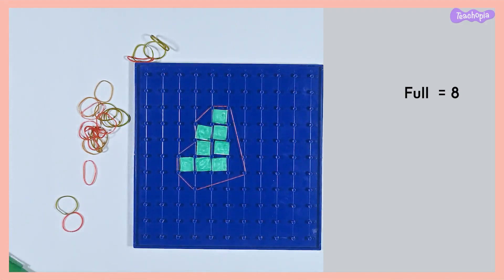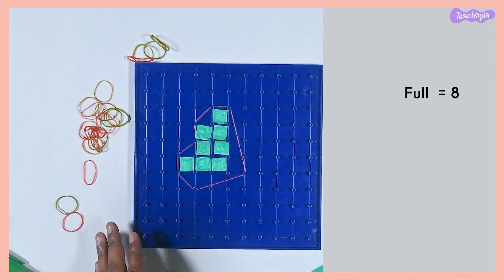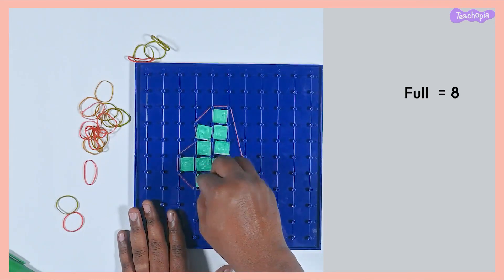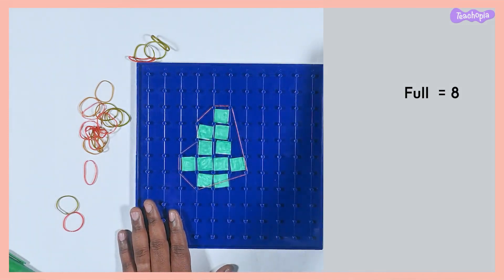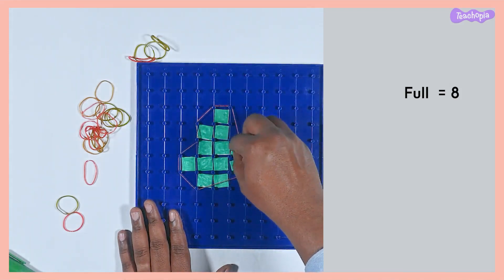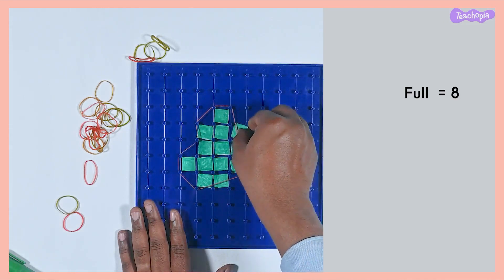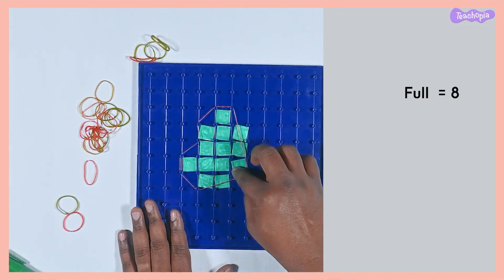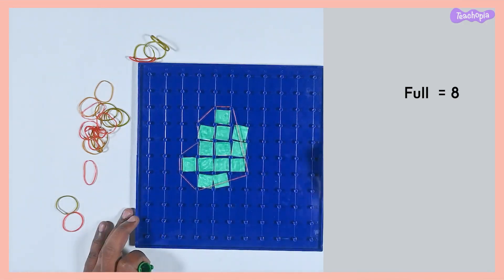Area of irregular shapes - Geoboard activity - ENGLISH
In this video we shall explore how to calculate the area of an irregular shape created on a geoboard by counting the squares.